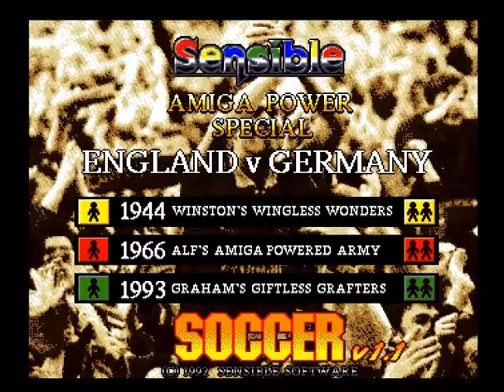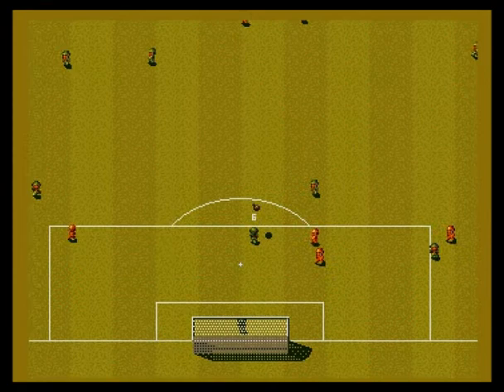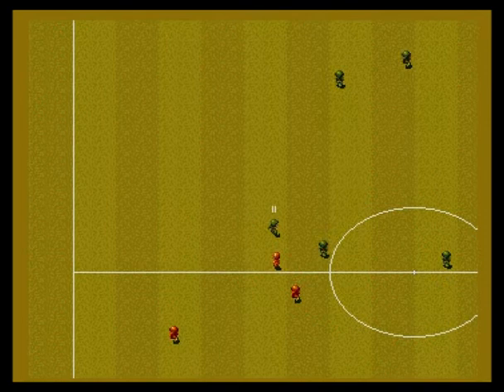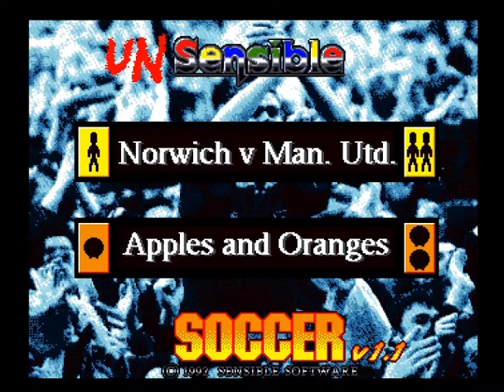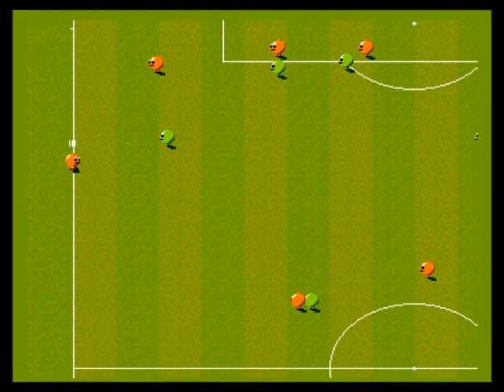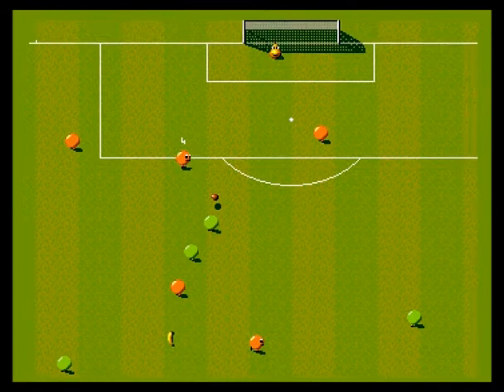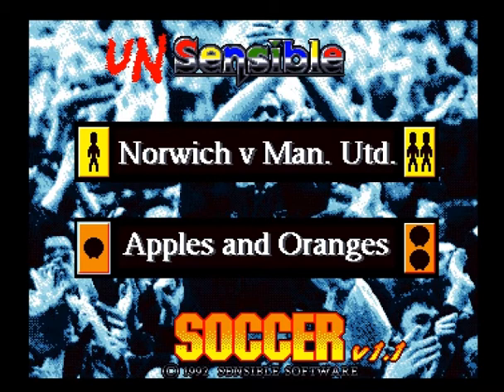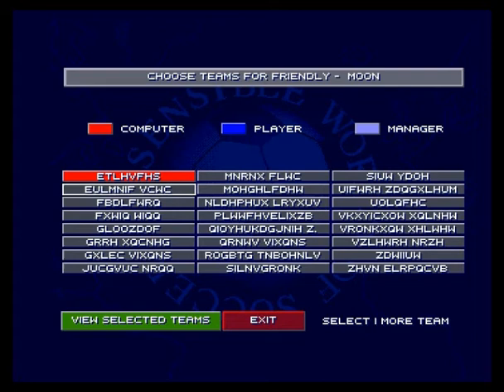Sensible Spinoffs (1) - Cannon Soccer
I enjoy spinoff games and tie-ins.
In this video I have a go at some of the offerings from Sensible Software who were very prolific in their time.
I play Cannon Soccer, Unsensible Soccer, Sensible World of Moon Soccer and Sensible Golf on the Amiga.

I use the term "play" very loosely. You'll see.

This package does *not* include Sensible Golf as that was released as a full game.